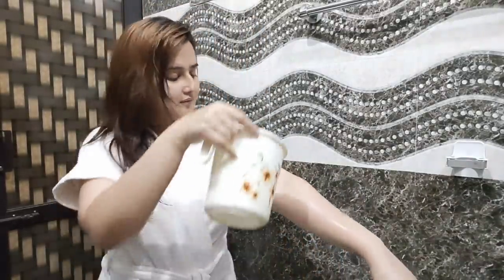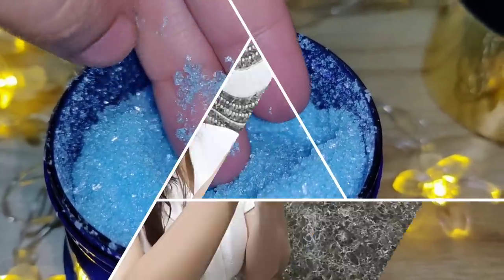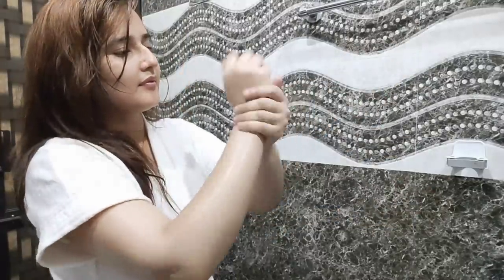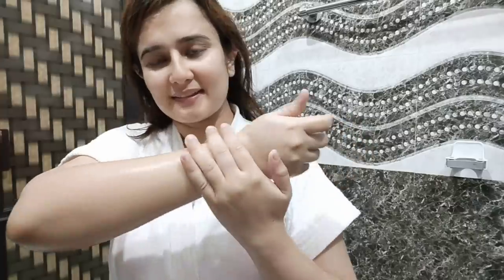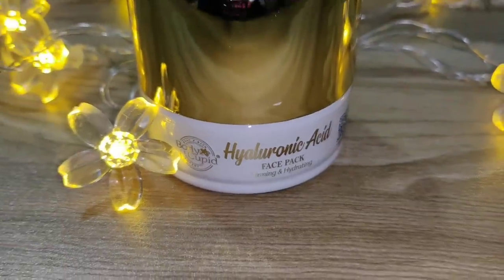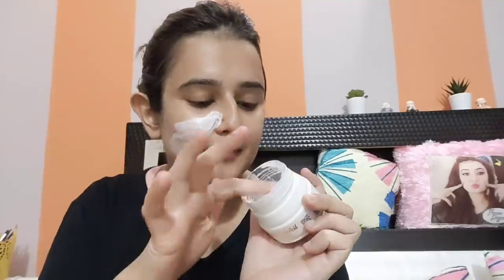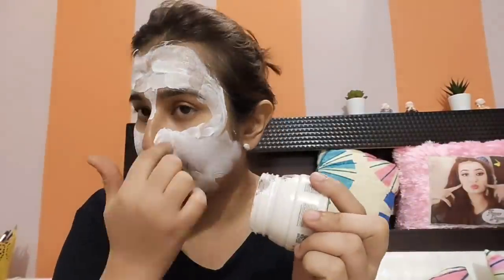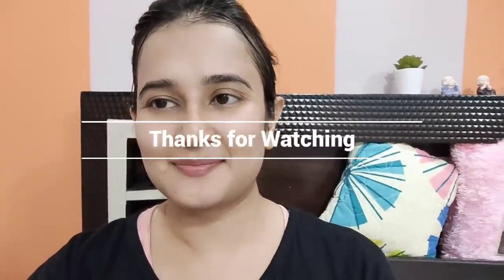My First Experience With Bath Salts / Hyaluronic Acid Face Mask / SWATI BHAMBRA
🔸Purchase Links

👉Body Cupid Aqua wave Bath Salt

👉Body Cupid Hyaluronic Acid Face Pack

Body Cupid Aqua Wave Bath Salt is infused with Sweet Almond Oil, Peppermint Essential Oil, Mint Leaves and Epsom Salt. Cool and invigorating like an ocean dip. Gives your skin rich hydration, helps with skin detox, soothes fatigue and eases sore muscles.

Creates a sense of luxurious pampering.
Helps hydrate skin for a smoother feel.
Helps refresh your skin and uplift your mood.
Spa-like fragrance that lingers around.

Body Cupid Hyaluronic Acid Face Pack gives your skin a spa-level firming and hydrating treatment. Hyaluronic Acid holds up to 1000 times its weight in water to keep skin dewy soft. It also has Mulberry & Liquorice Extracts that help even out skin tone; Light Kaolin and Bentonite Clays help refine pores and remove impurities, and Vitamin B3 helps reduce patchiness and dullness.

Regular usage helps keep skin looking firmer and more youthful.
Hyaluronic Acid, Light Kaolin & Bentonite Clays, Mulberry & Liquorice Extracts, Vitamin B3.
Helps skin look firmer, younger and smoother.
Totally without harmful minerals, mineral oils and parabens.